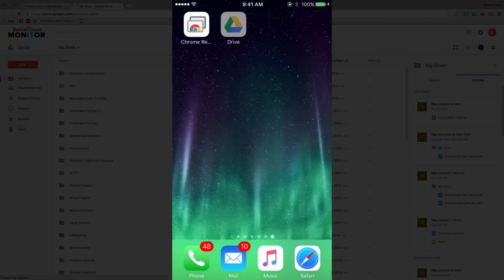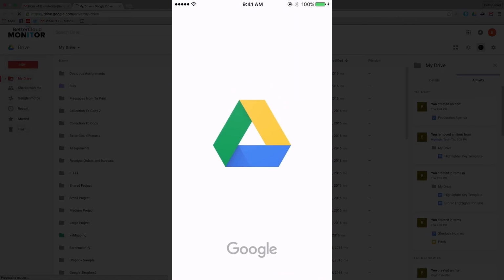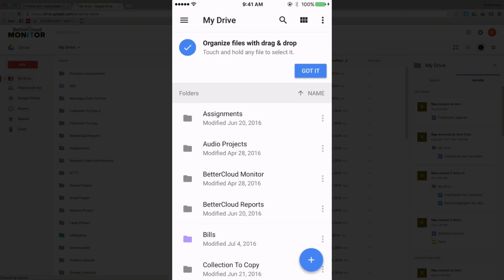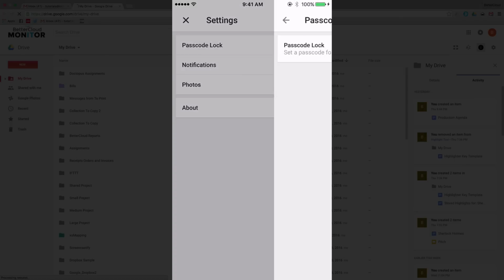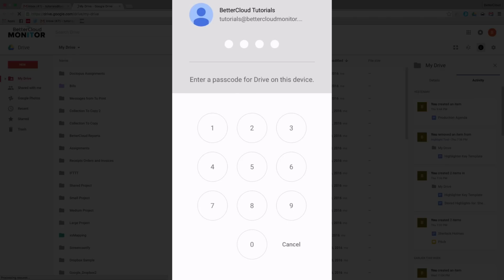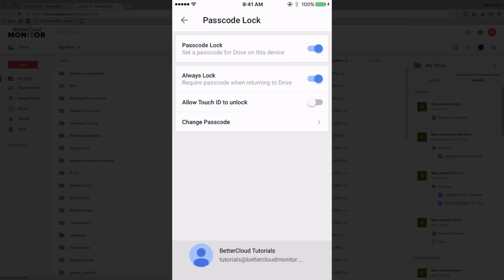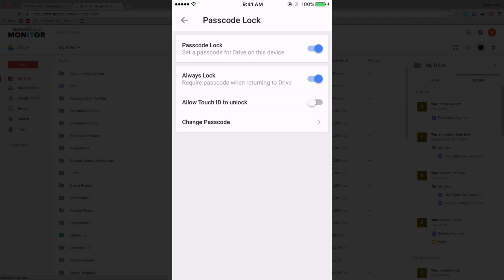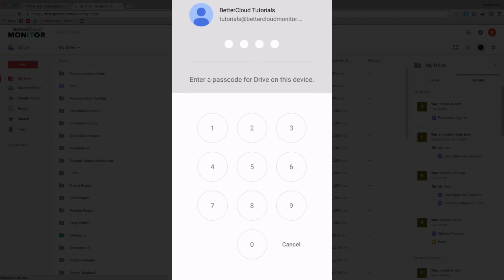How to Password Protect Your Google Drive Documents on Your iPhone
Nowadays, we’re using our mobile devices to do more and more–and this includes working on files in Google Drive. If you want an extra layer of security, you can password protect your Drive files on your iPhone or iPad. This way, if your device ever falls into the wrong hands, the data inside your Drive account can be safeguarded. Here’s how to do it.